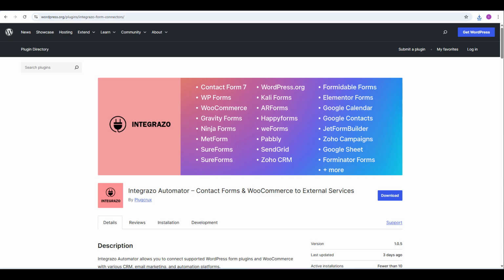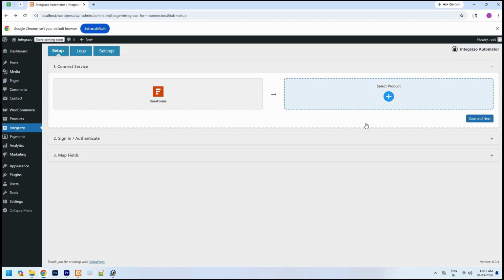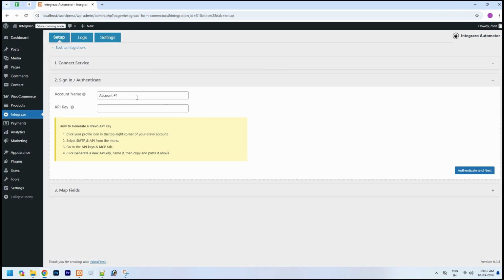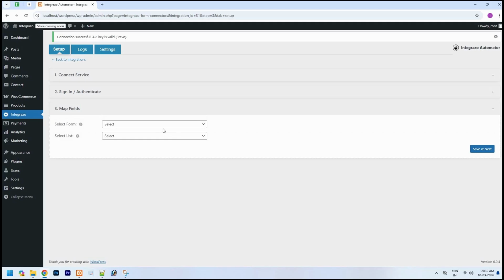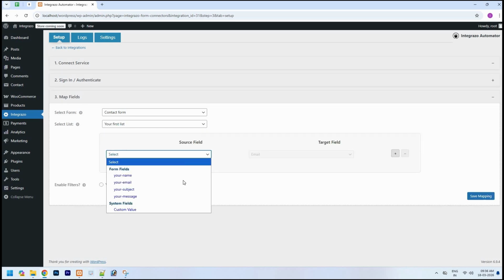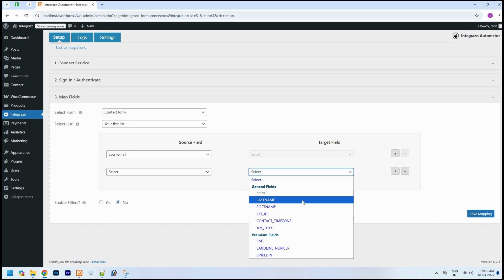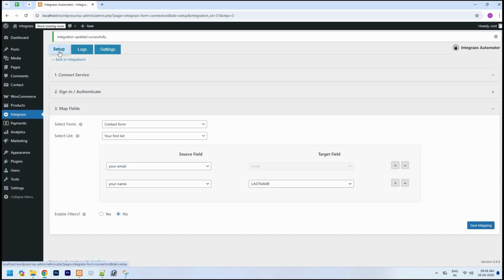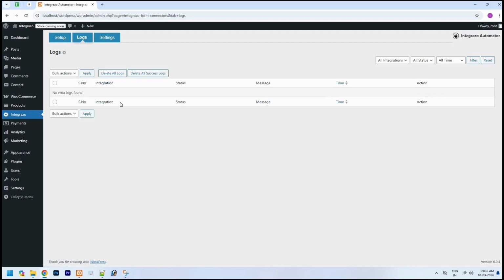SureForms to Brevo Integration in WordPress (Free Plugin) | Integrazo Automator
Want to automatically send SureForms submissions to Brevo in WordPress? This free plugin does it in minutes — no coding needed.
Learn how to connect SureForms to Brevo in WordPress using Integrazo Automator. This step-by-step tutorial shows how to automatically sync SureForms form submissions to your Brevo contact list in real time — completely free.

⏱ VIDEO CHAPTERS
00:00 Introduction
00:15 Connect Service
00:33 Connect Account
00:50 Field Mapping
01:38 Logs

📌 WHAT YOU WILL LEARN
✅ How to authenticate and connect your Brevo account using API v3 key
✅ How to select SureForms as your form source
✅ How to map SureForms fields to Brevo contact list attributes
✅ How to test SureForms to Brevo integration

🔌 ABOUT INTEGRAZO AUTOMATOR
Integrazo Automator is a free WordPress plugin that connects WordPress forms, WooCommerce, CRM tools, and email marketing platforms without coding. It supports automation between WordPress forms and popular business apps like Brevo, Mailchimp, MailerLite, Moosend, SendGrid, and more.

💡 WHY USE INTEGRAZO AUTOMATOR
✔ No coding required
✔ Secure API v3 key authentication

👍 FOUND THIS HELPFUL?